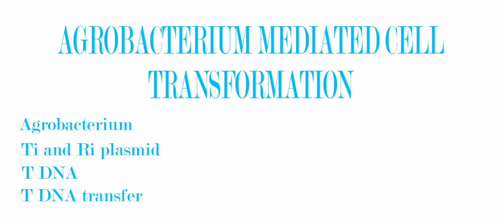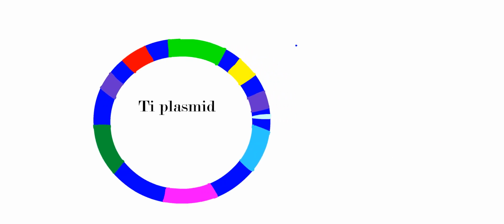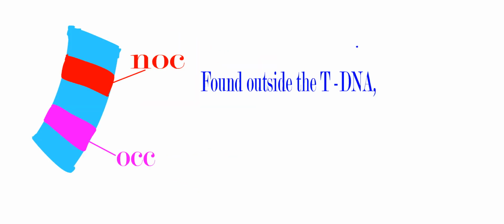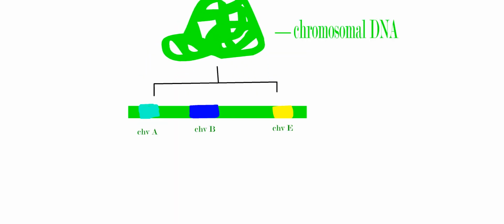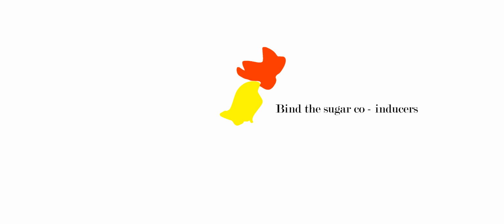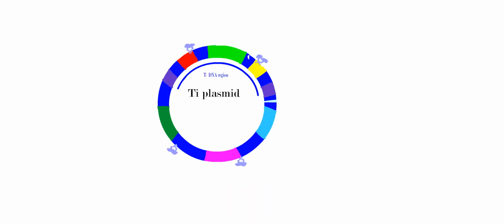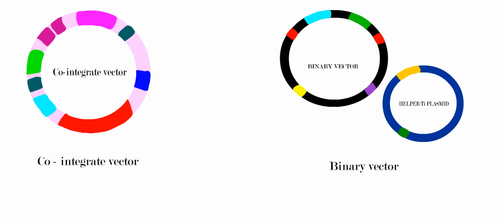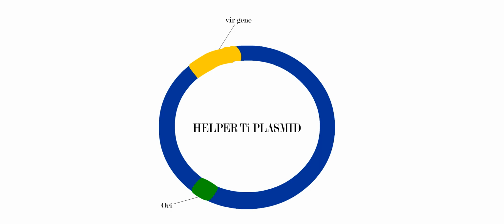agrobacterium | vectors.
This video deals with the structure, and characteristics features of agrobacterium. And it's use in genetic engineering.